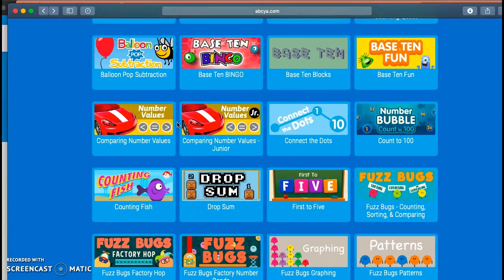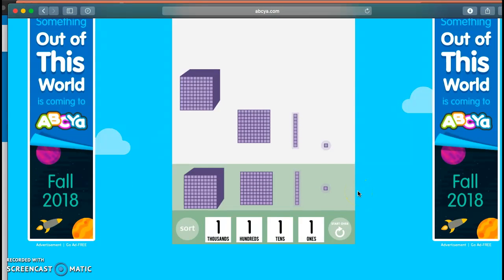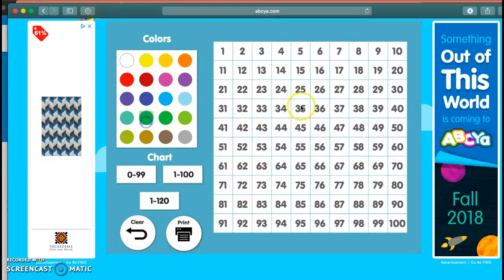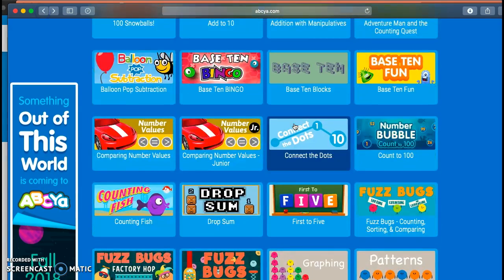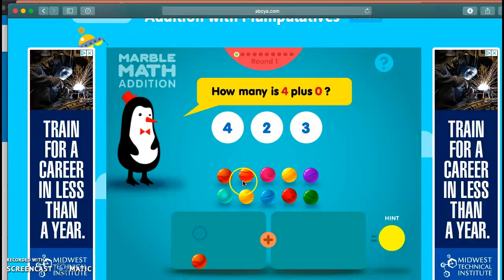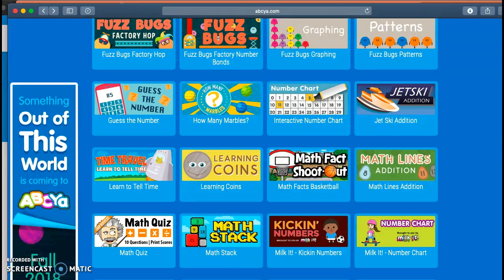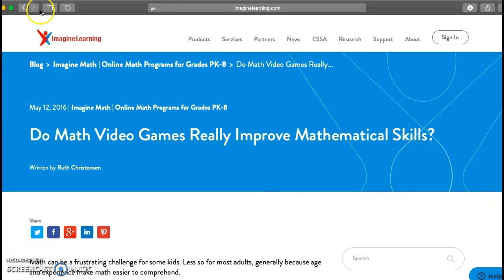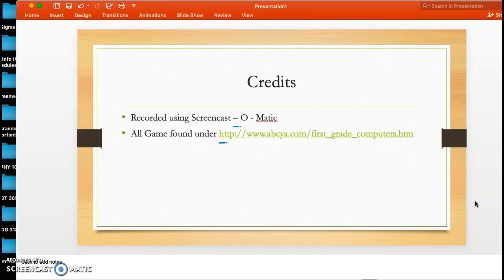Math Resources for 1st Graders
Use this video to know how to access games for 1st grade students.